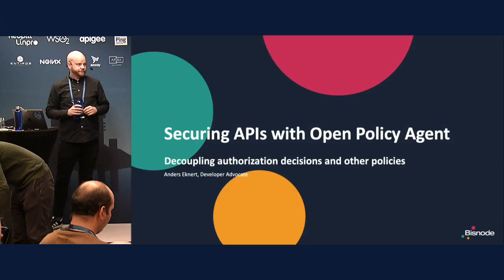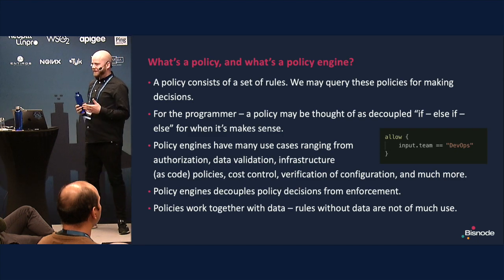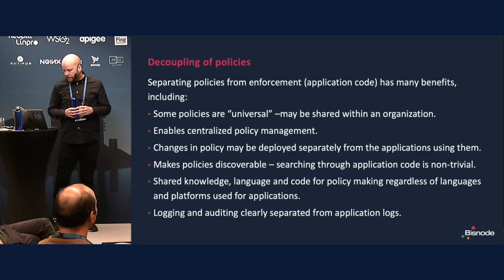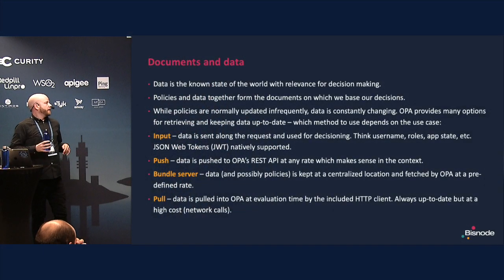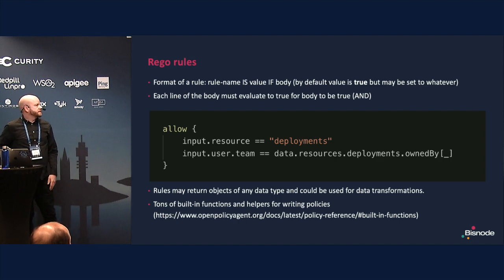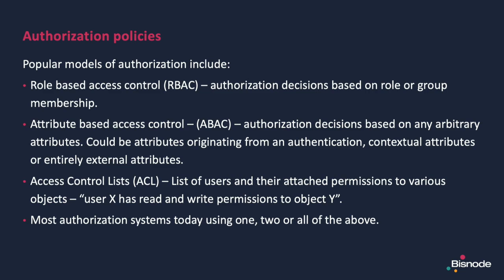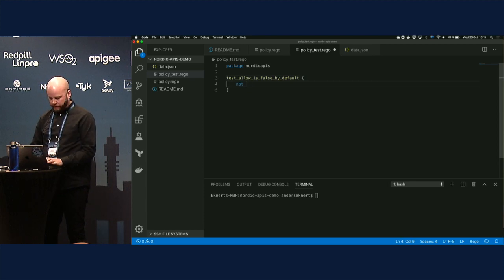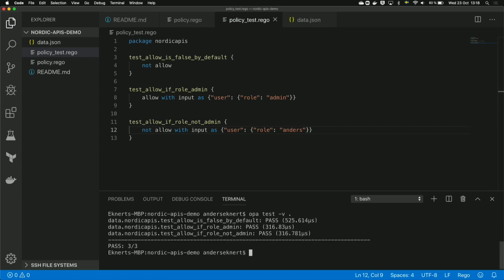Securing APIs with Open Policy Agent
A talk given by Anders Eknert from Bisnode at the 2019 Platform Summit in Stockholm.

In just a few years, Open Policy Agent (OPA) has emerged as one of the hotter technologies for policy management and fine grained access control in the cloud native ecosystem. Now it’s coming for your APIs!

In this session we will explore the underlying concepts and some of the components involved in OPA before we get hands on in live coding test driven authorization policies to protect API endpoints.